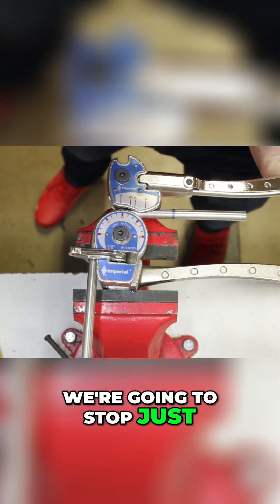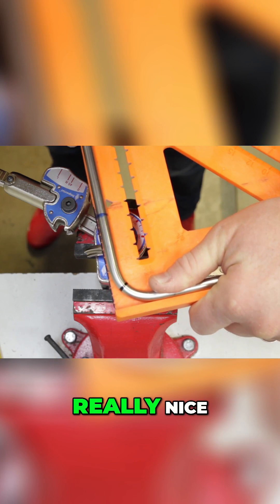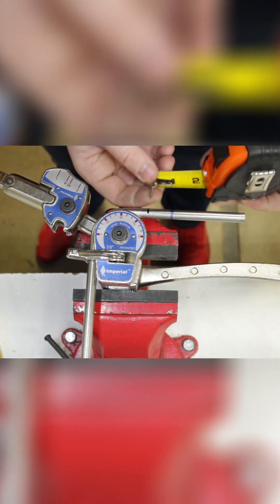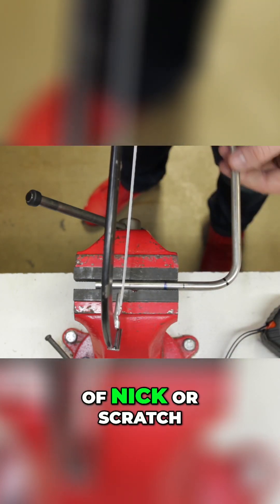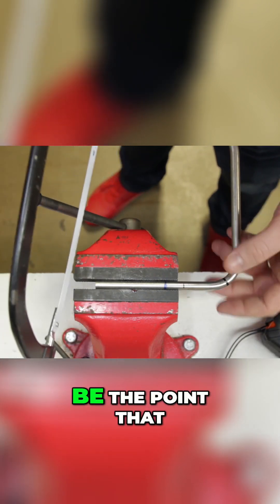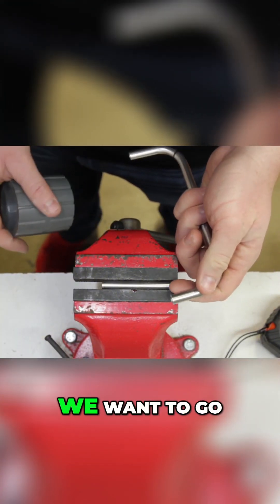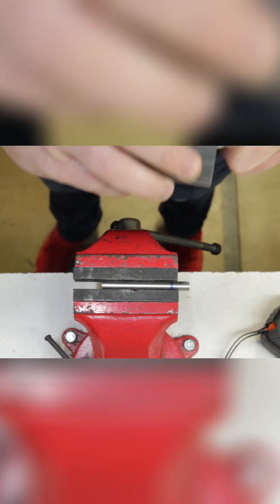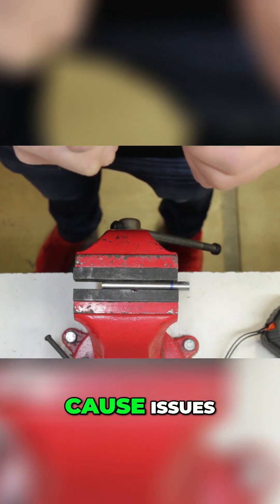Tube bending pt 4. Master Tubing Preparation: Essential Deburring Techniques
Master Tubing Preparation: Essential Deburring Techniques